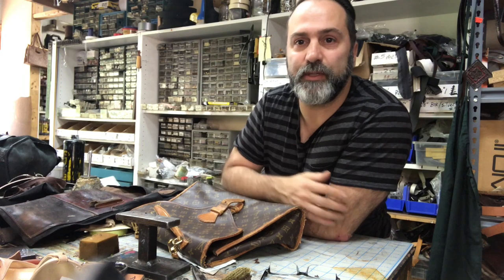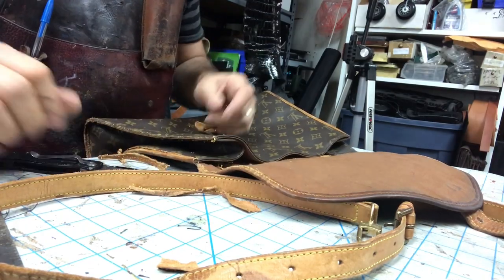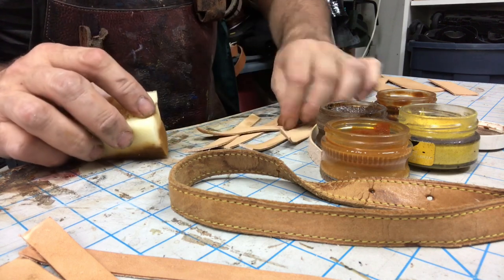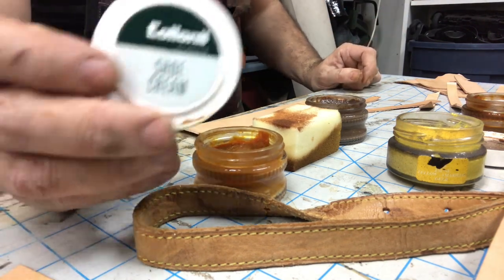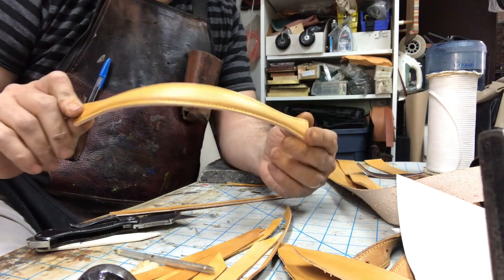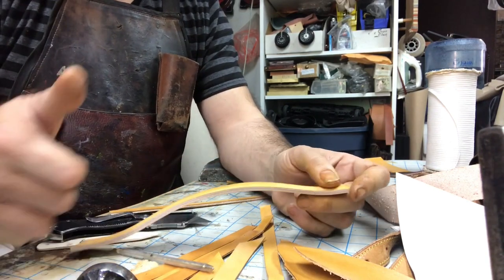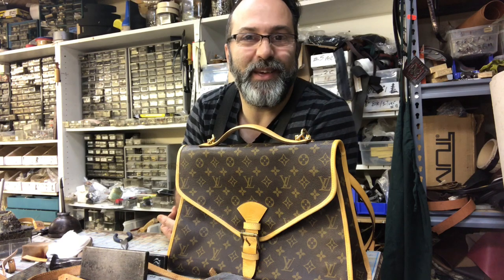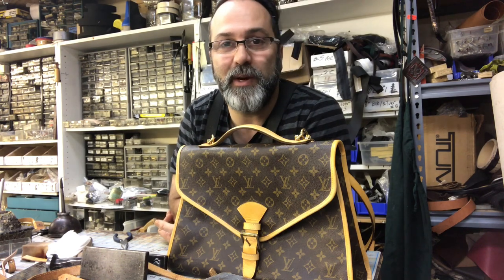Restoring a Louis Vuitton Bel Air Bag #118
Restoration of a Louis Vuitton Bel Air purse